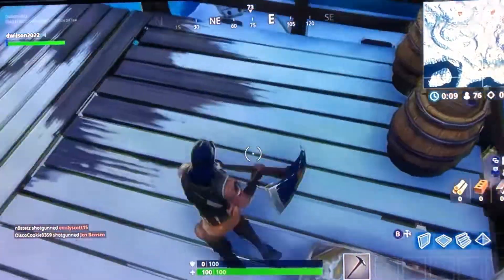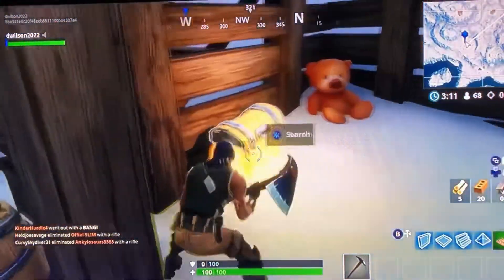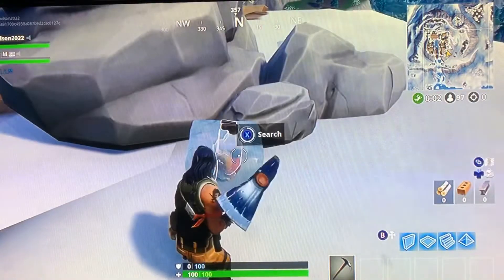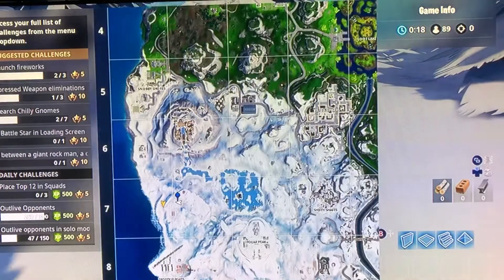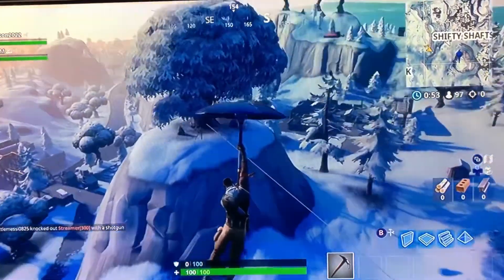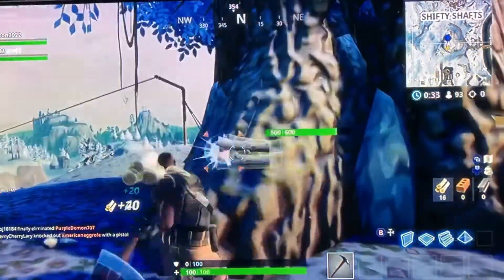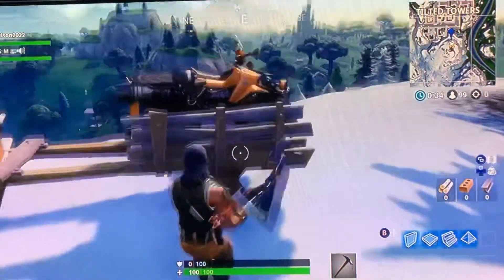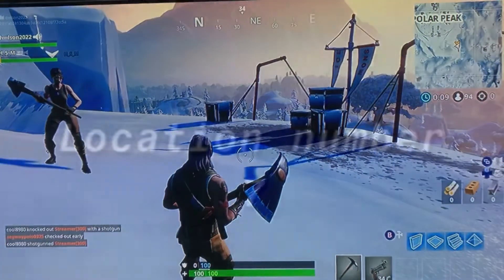Week 6 Search chilly gnomes fortnite all locations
If Quality is bad tap the video and the three dots in the corner and change it to 1080p